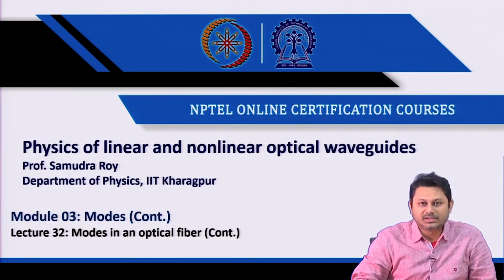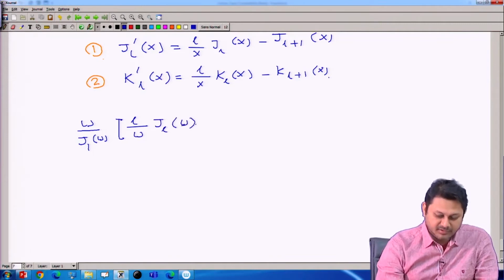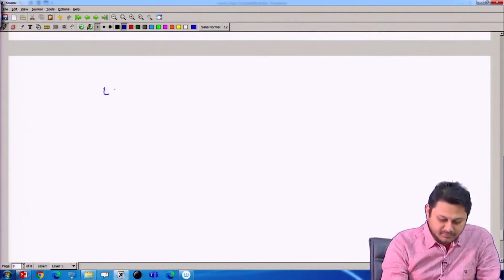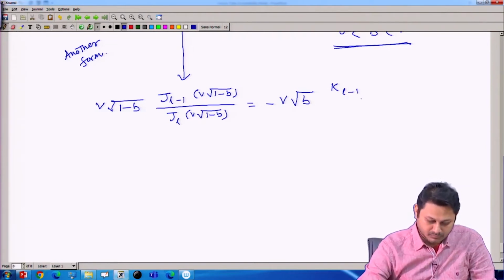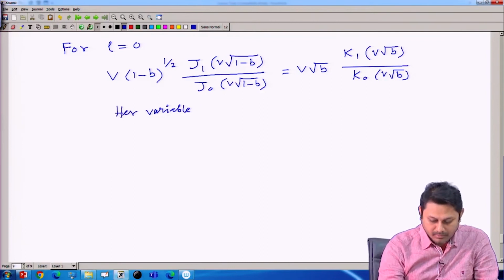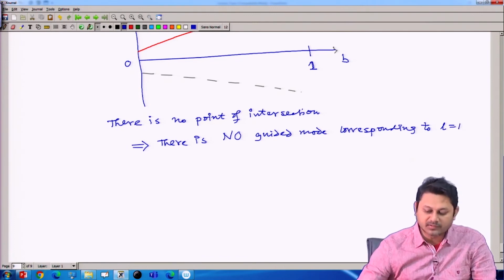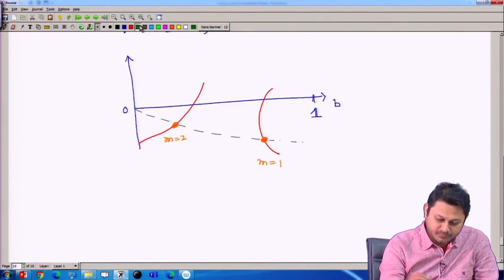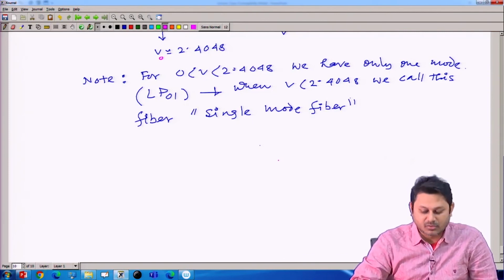Modes in an optical fiber (Contd.)